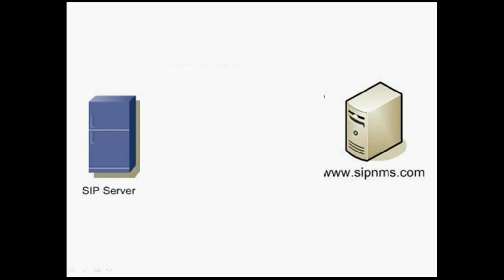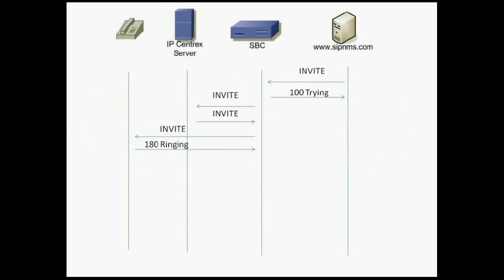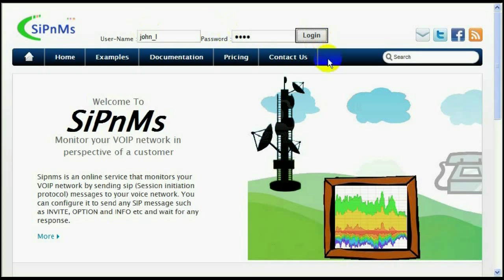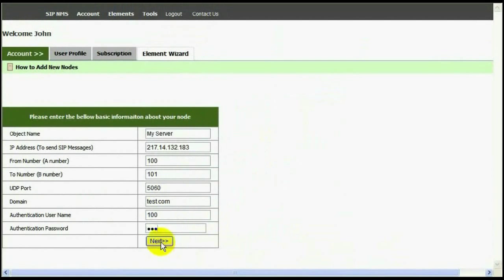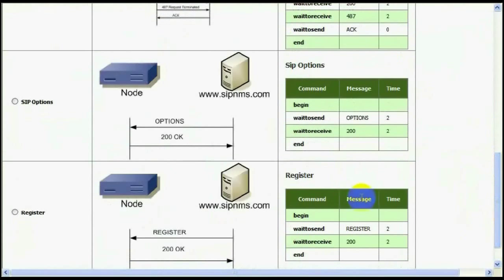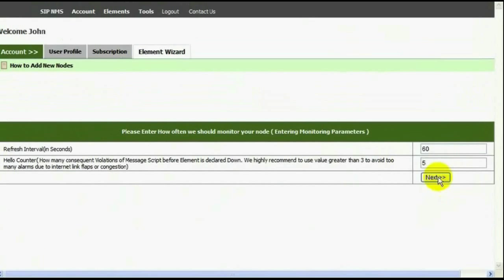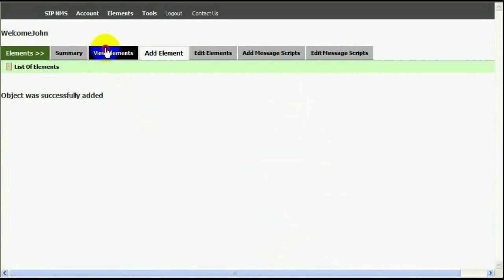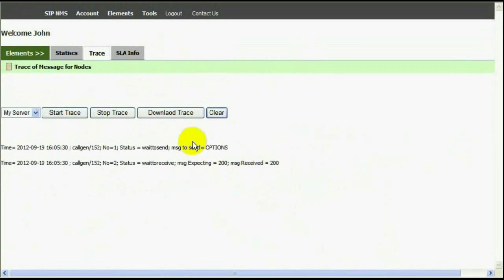sipnms voip monitoring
sip nms uses different sip messages to monitor voip servers. this video shows how to monitor a node using sip option message